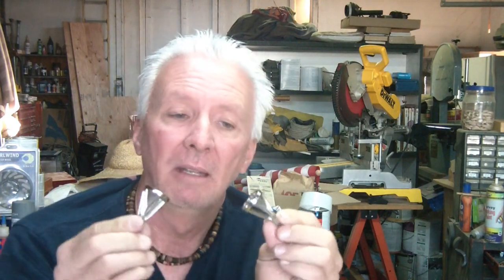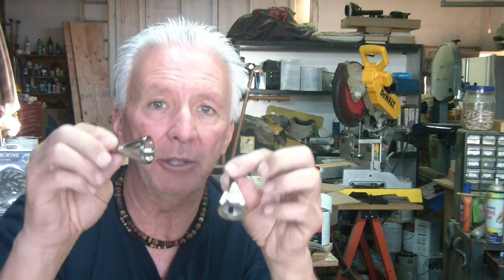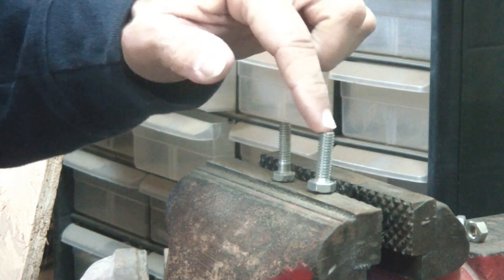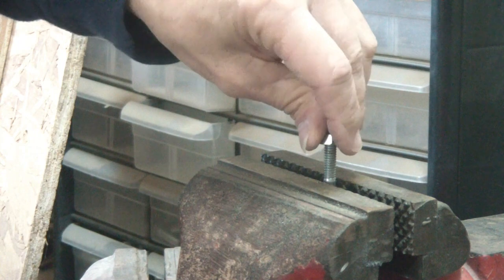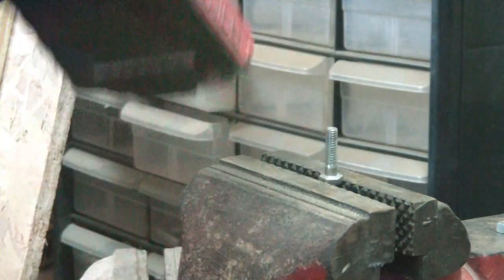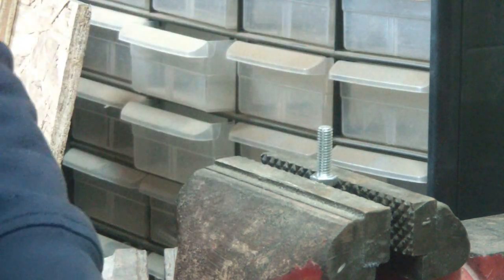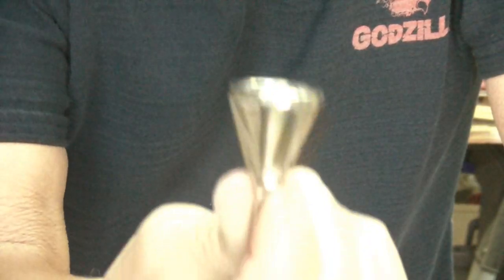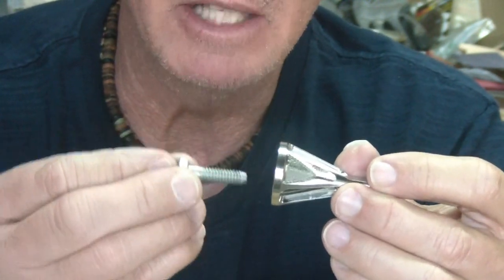Deburring tool review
Domom deburring chamfer tool review. Do these really work or are they just Hype.Lets put them to the test and see.

rick@backintheshack

stay up to date with new product reviews, projects, home improvements,  woodworking and any announcements